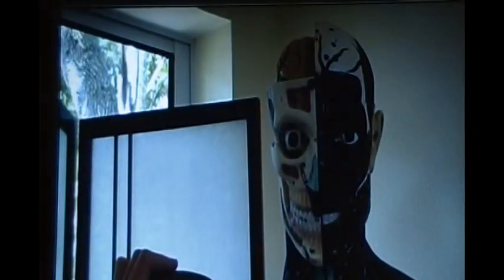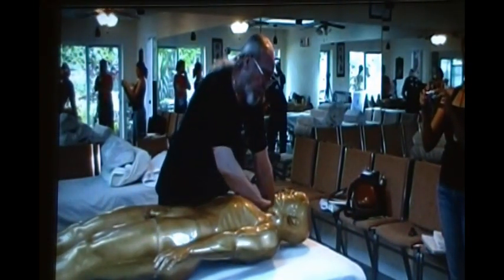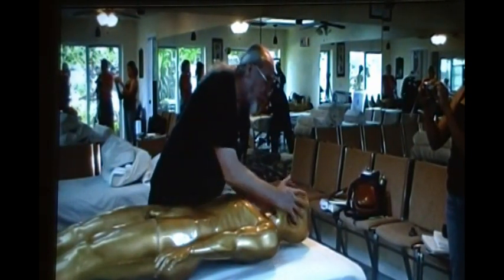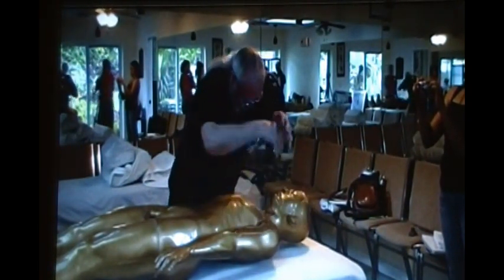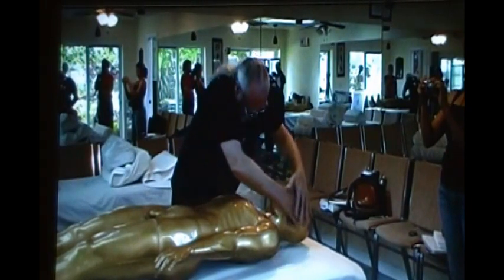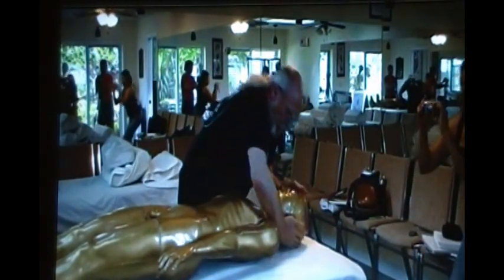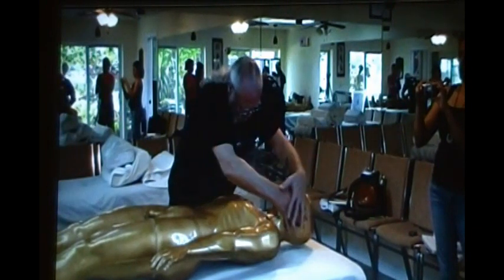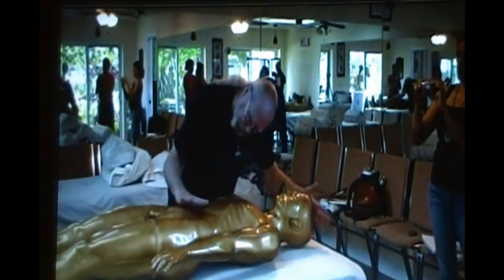Medical Qigong Florida - Bell's Palsy Treatment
Watch Dr. Dennis as he demonstrates a treatment protocol for his students. This specific training is for Bell's Palsy.

Learn more about the workshops, classes and treatments available at The Sentient Temple by visiting